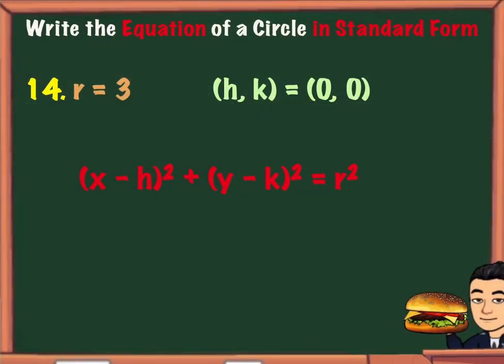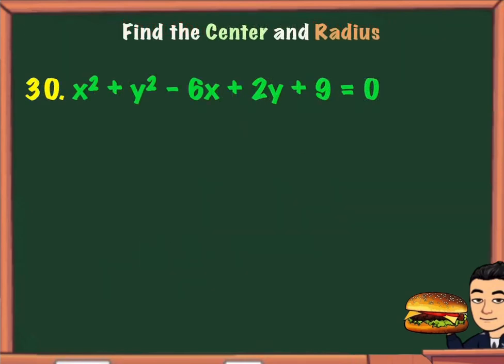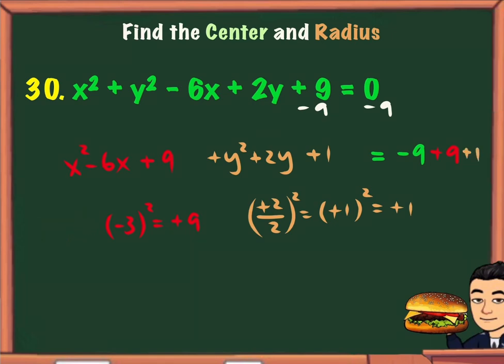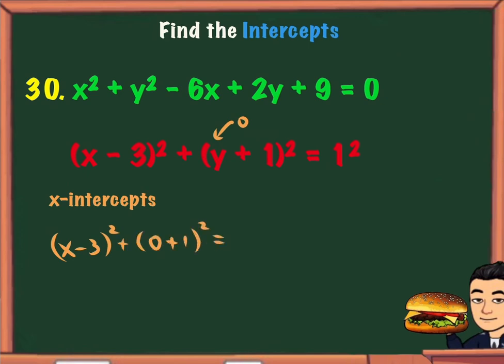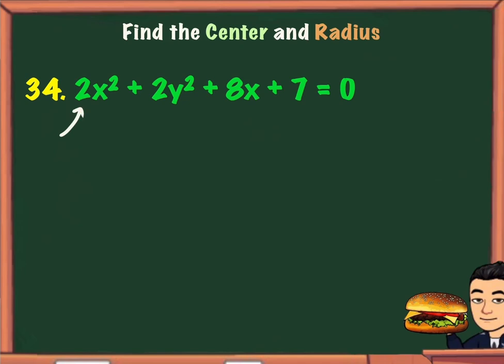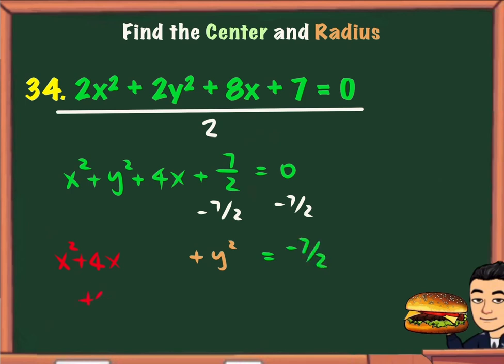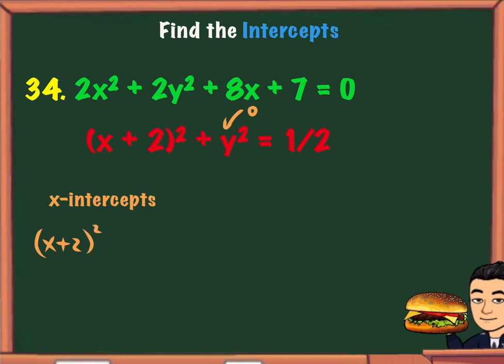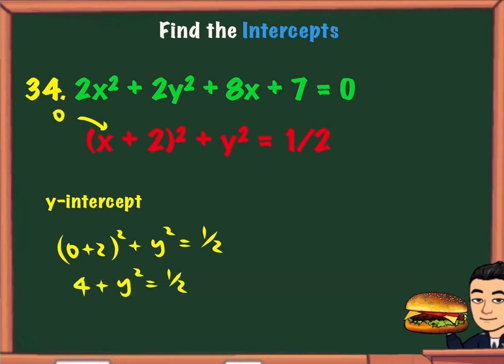Pre-Calculus: Chapter 1.5 - Circles